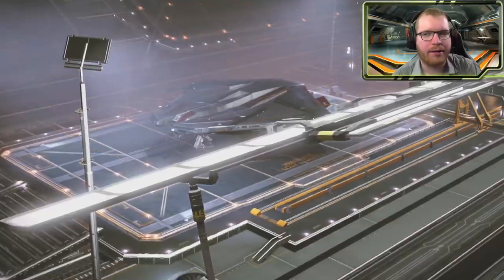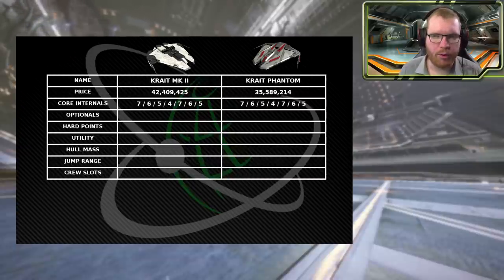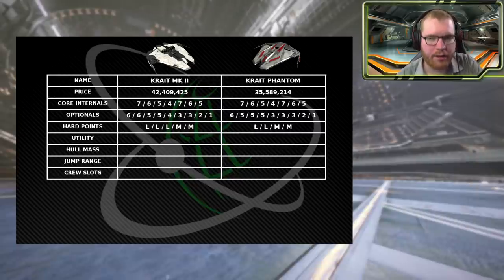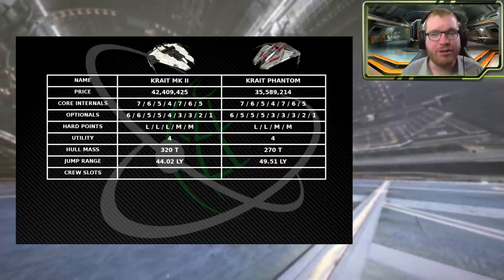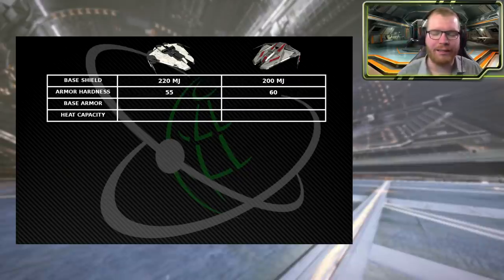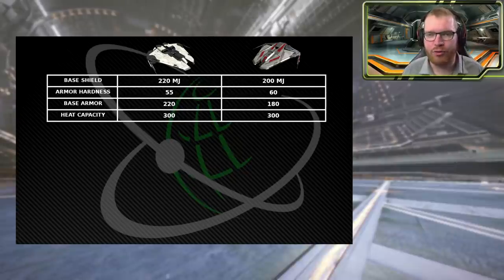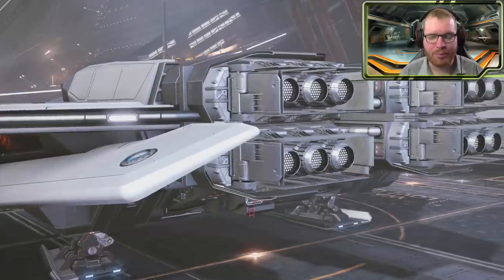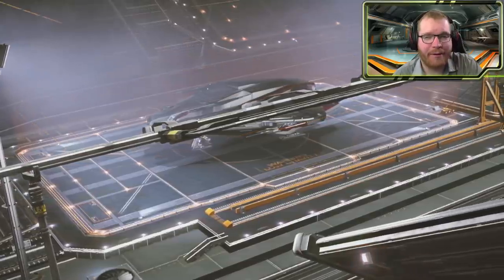Krait MK II VS Krait Phantom - Same Same but Different